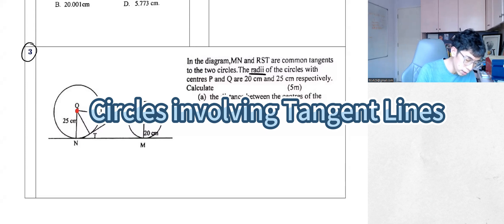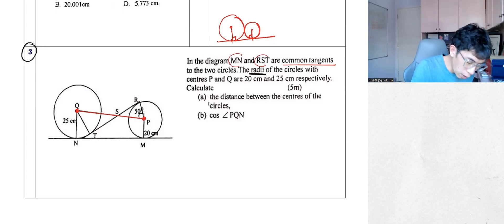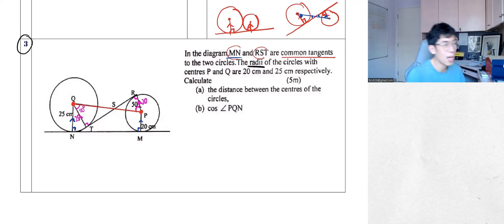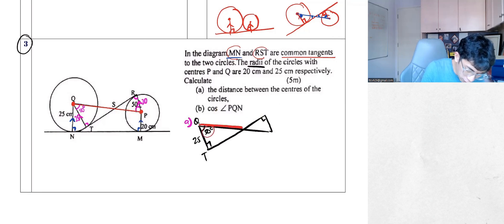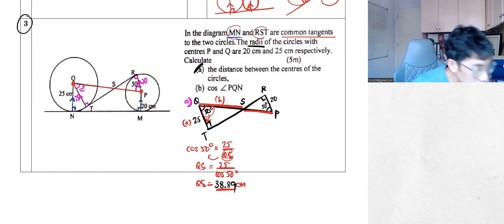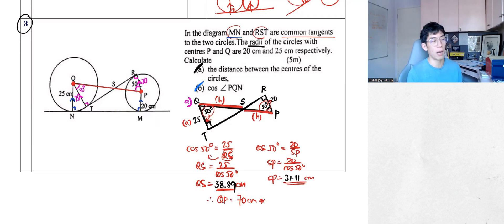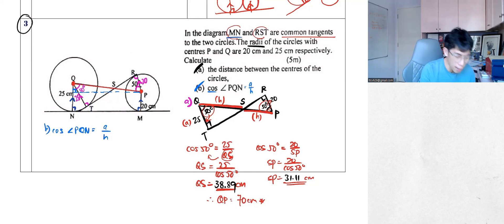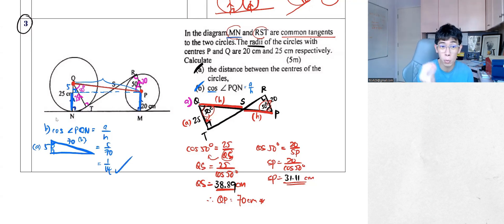Must know b4 SPM | Ep 46 | Common Tangent | Circle | Was in F4 KBSM, Now F3 KSSM | F3,4,5👍& pls use🧠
*Liang J's HANDWRITTEN Circle RULES*